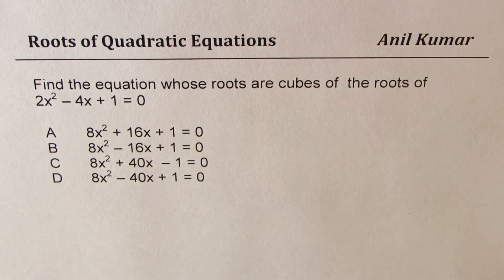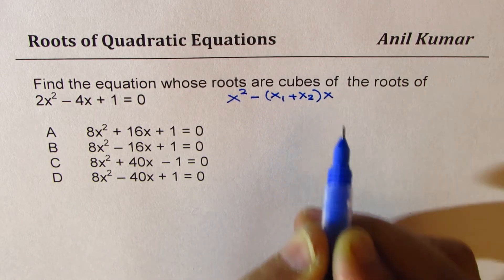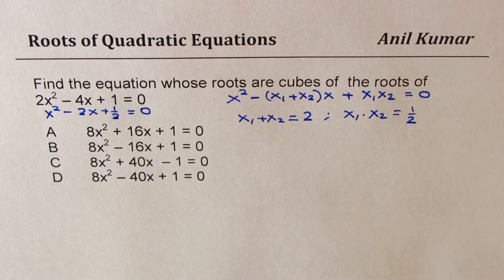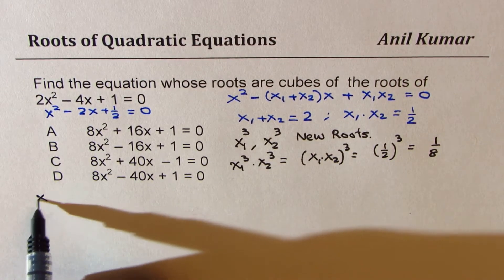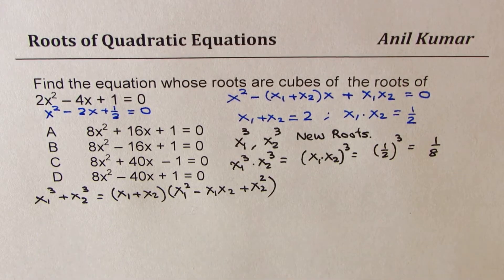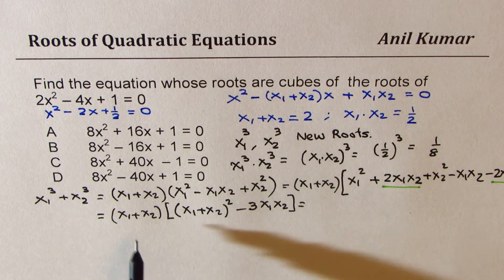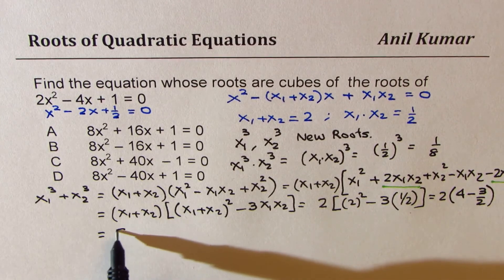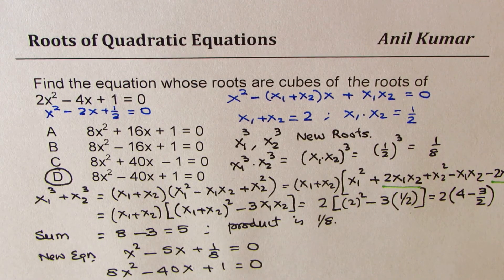Find Quadratic equation whose roots are cube of the roots